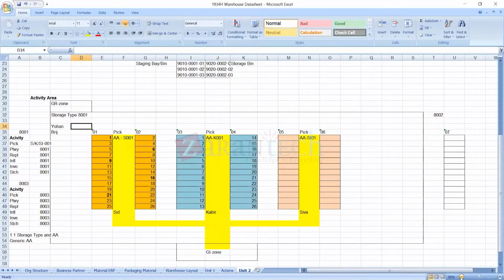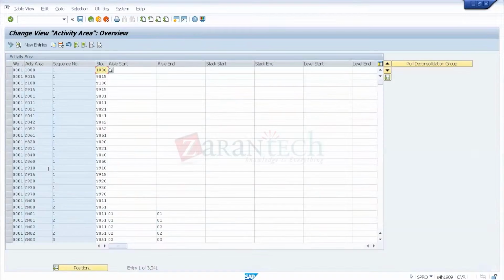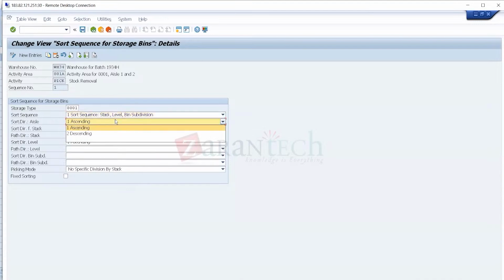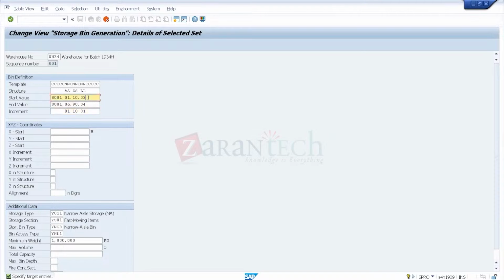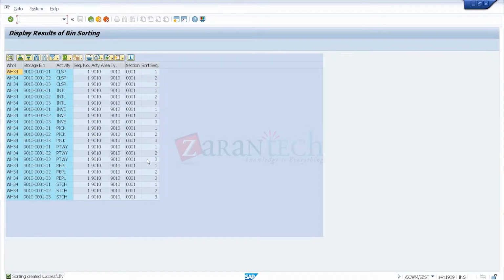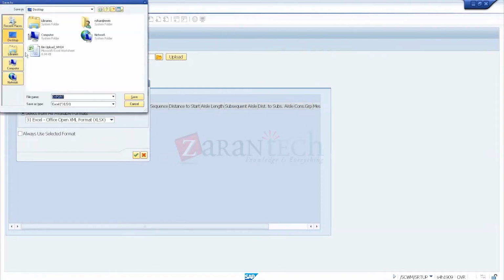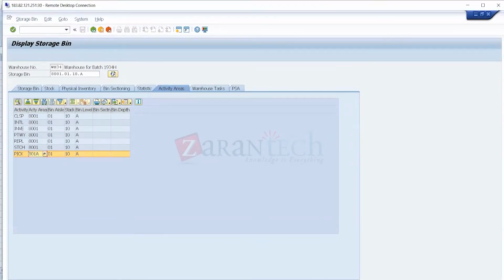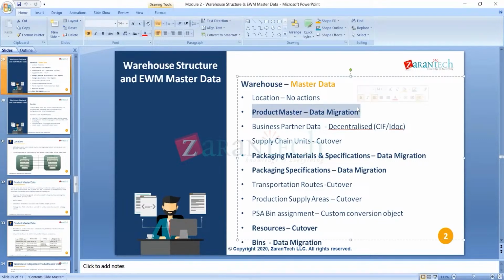FREE LIVE | Warehouse Structure - Activity Area, Bin Sorting | SAP EWM Training | ZaranTech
In this video, you will learn about the Warehouse Structure - Activity Area, Bin Sorting as part of SAP EWM Training.

💥 Learn SAP EWM for Completely for FREE 🔥

Day 8/35 - Topic: Warehouse Structure - Activity Area, Bin Sorting

Why attend?

Save the Date and time and set an alert to enjoy these 100% FREE SAP EWM Session Series